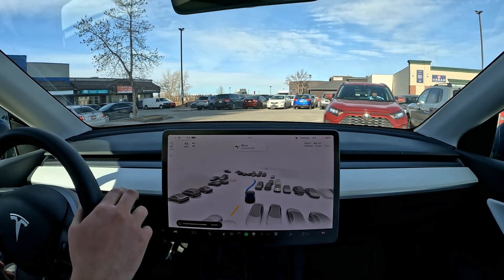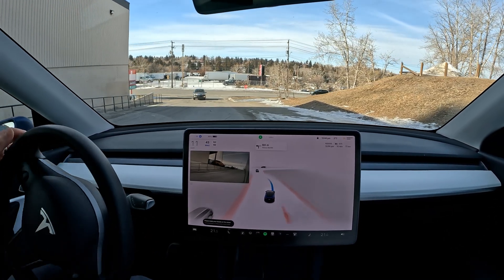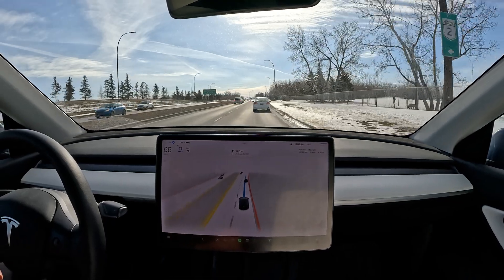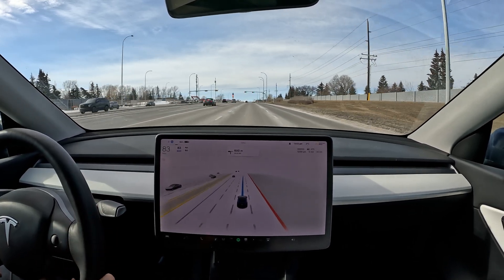Tesla Full Self Driving PARKING & MERGING Tests | FSD Beta 10.69.25.2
Tesla Self Driving Navigating Parking Lot and Testing Merging | FSD Beta 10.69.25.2

Filming Equipment:
Camera mount for GoPro
Mic

Chapters:
00:00 Intro
01:00 Parking Lot
02:30 Left
03:15 Right
04:00 Merge
05:05 Left
05:55 Merge
07:00 Left
08:40 Yield
09:30 Debrief
10:20 Left